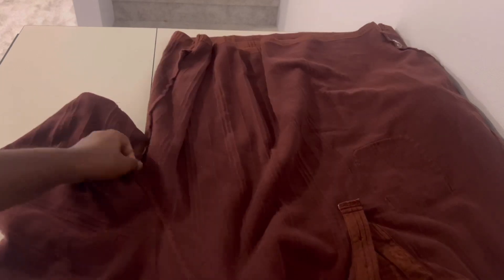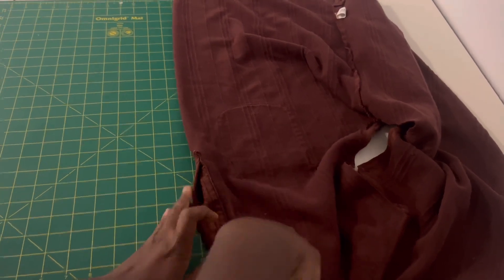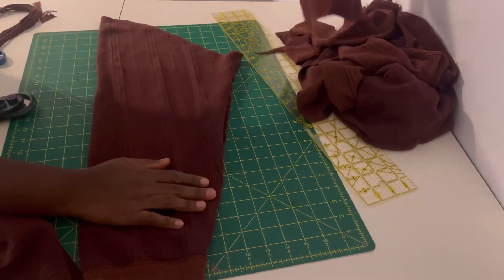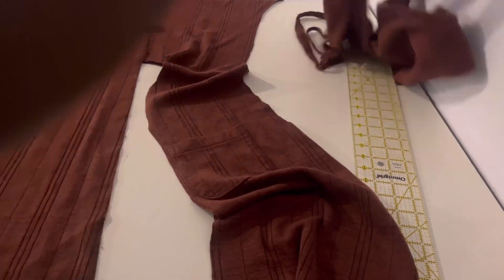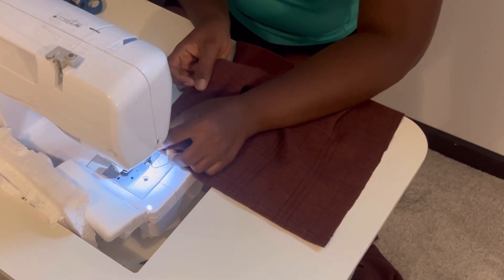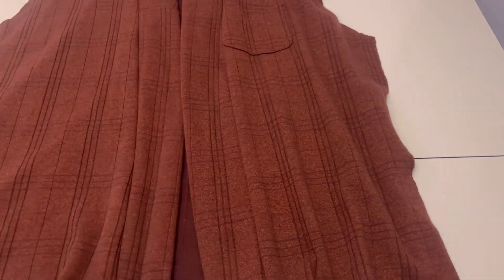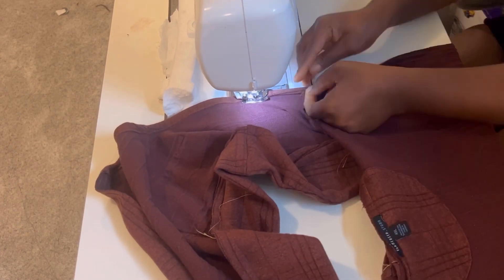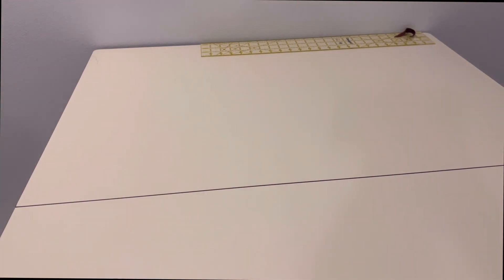Welcoming fall with this amazing men shirt transformation.